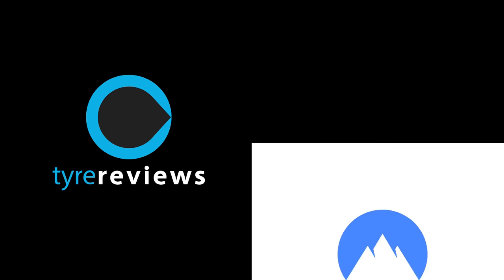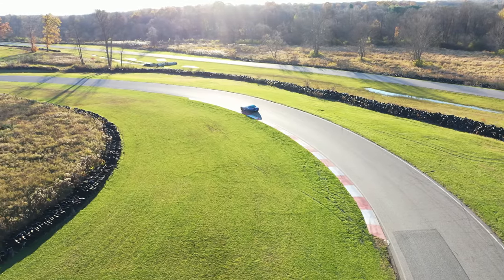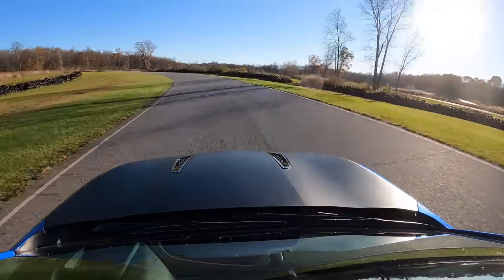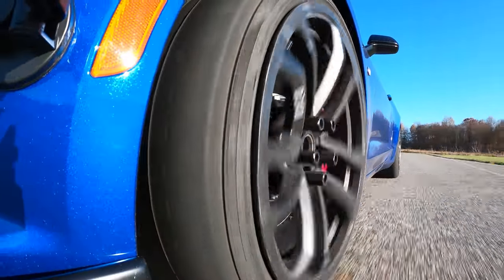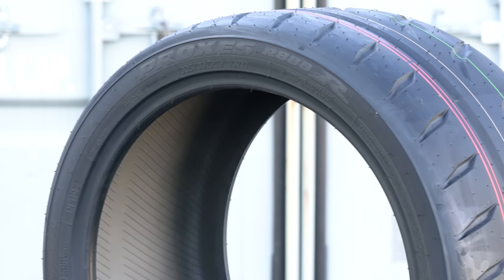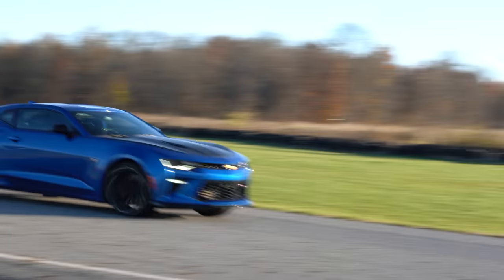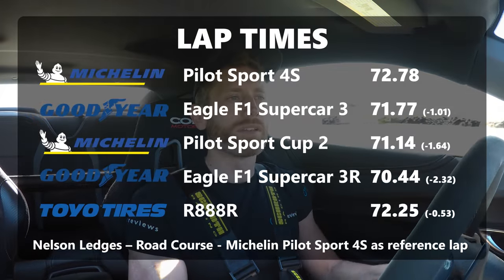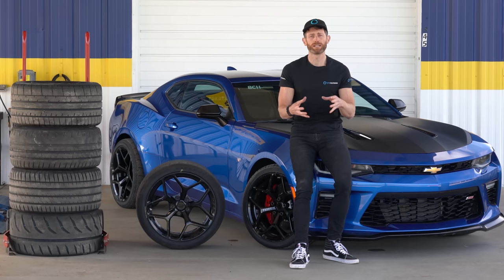Does Higher Wear = More Grip? Treadwear Track Test Between Michelin, Goodyear and Toyo!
UTQG tread wear ratings can play an important part in peoples tire purchase decision, especially for track day tires where the assumption is a lower treadwear means  a grippier tire.

To test this, I buy five popular tires, with treadwear 300, 220, 180 and 100 UTQG ratings, and test them on track to see if a lower treadwear rating really does mean more grip!

The tires on test are the immensely popular:
Michelin Pilot Sport 4S UTQG 300 AA A
Michelin Pilot Sport Cup 2 180  AA A
Goodyear Eagle F1 Supercar 3 220  AA A
Goodyear Eagle F1 Supercar 3R 100  AA A
Toyo R888R 100  AA A

This was tested at the fastest track in North America, Nelson Ledges in Ohio, using a Chevrolet Camaro SS 1LE, which was a mighty impressive car!

Any questions please do ask below!